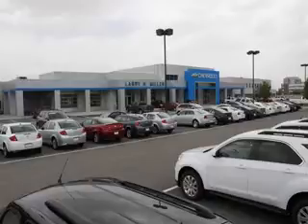2013 Ford Edge Larry H. Miller Chevrolet of Murray Murray, UT 84107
Ford Edge You will love this  Tuxedo Black Metallic   Ford Edge SUV AWD, equipped with a 6 Cylinder engine and an automatic transmission.
MILES: 15,291
VIN:2FMDK4JC9DBB91476

5500 South State ST.